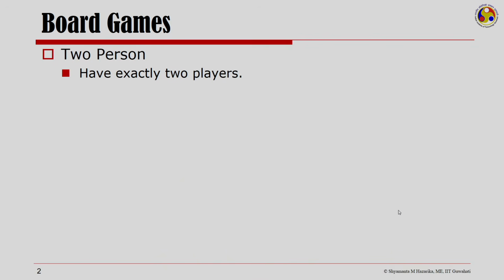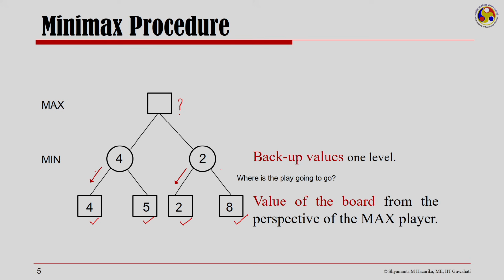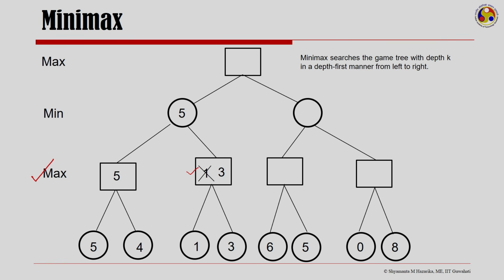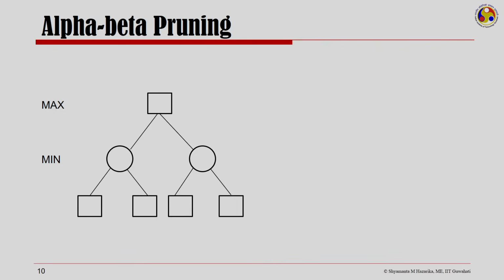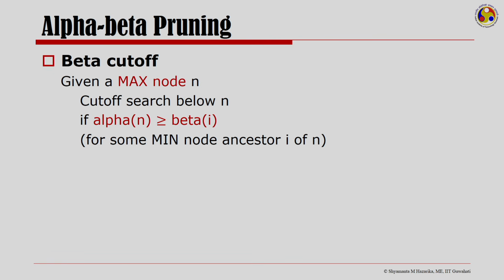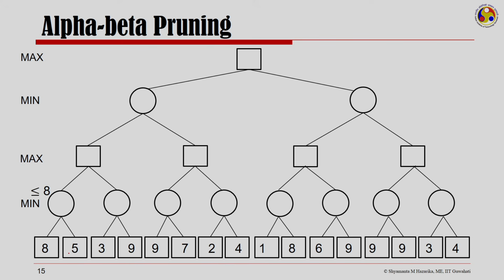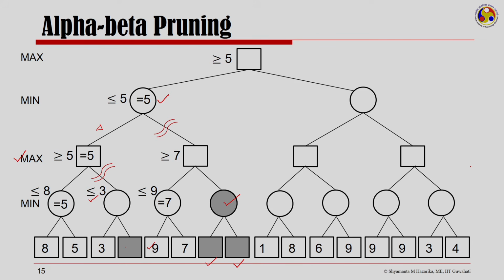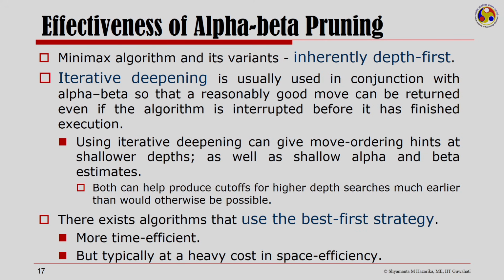Lec 09: Minimax + Alpha-Beta